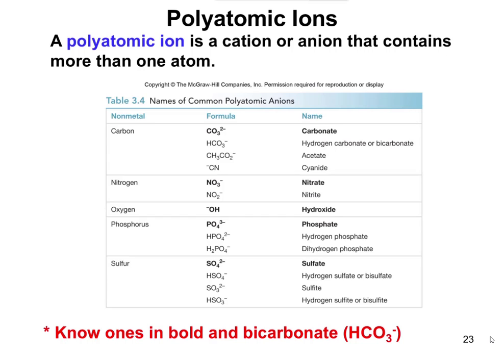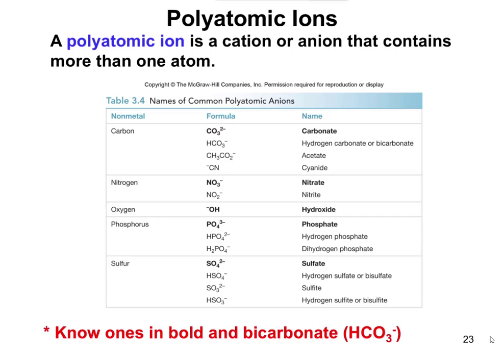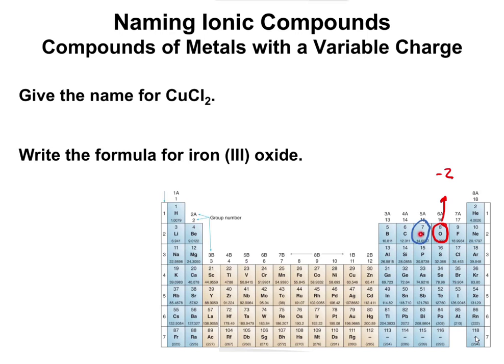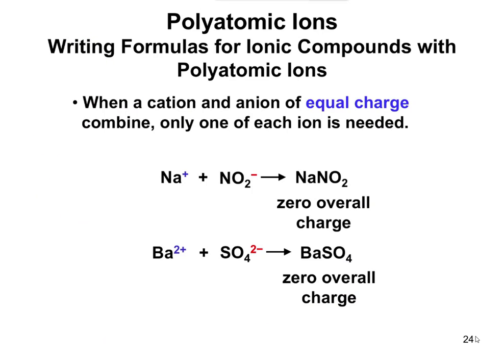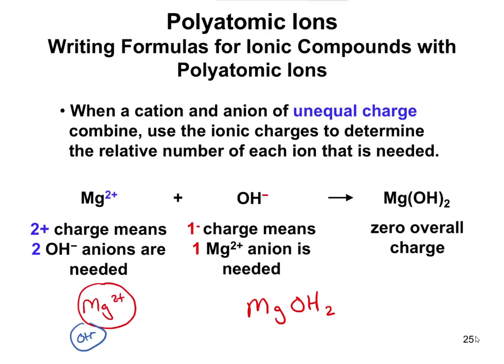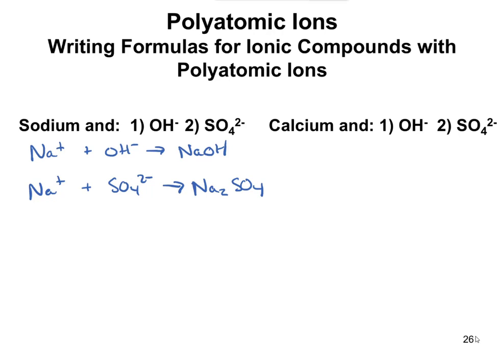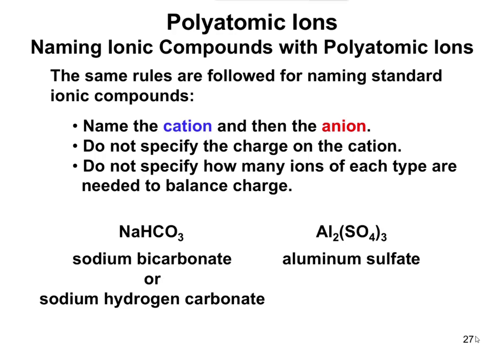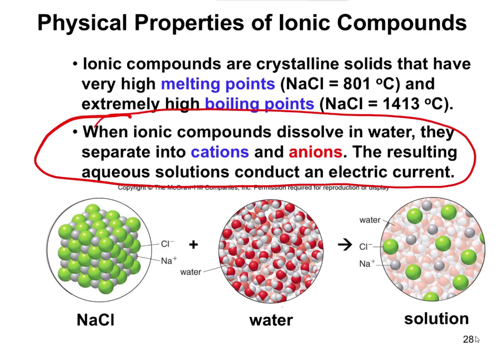Chapter 3.3 - Polyatomic Ions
A number of ions are polyatomic, meaning they are comprised of more than one atom. There are a few you need to memorize and I've also included a little trick to help you figure out charges.